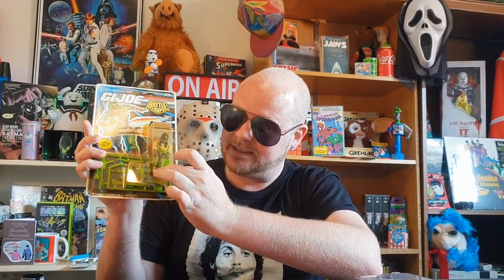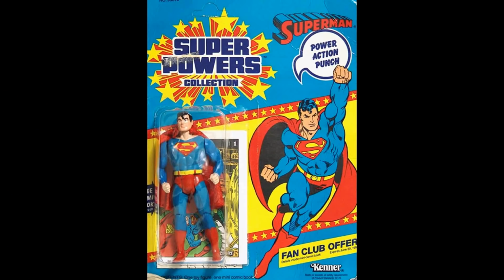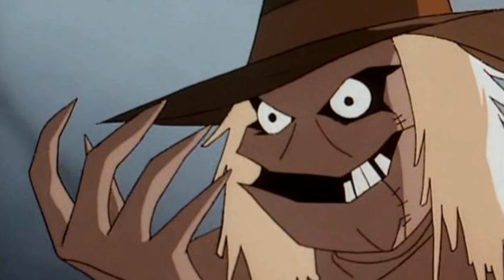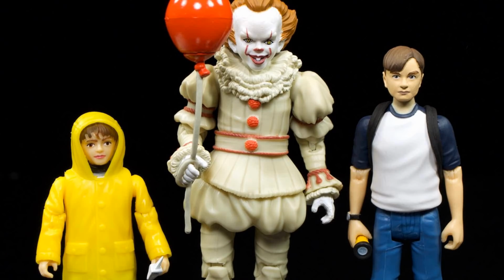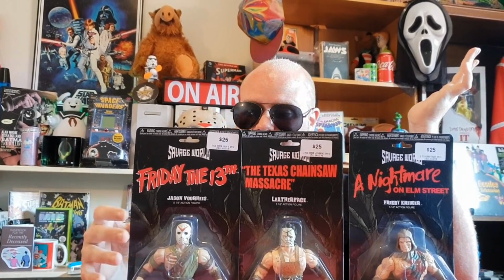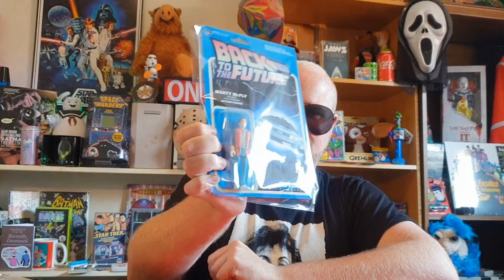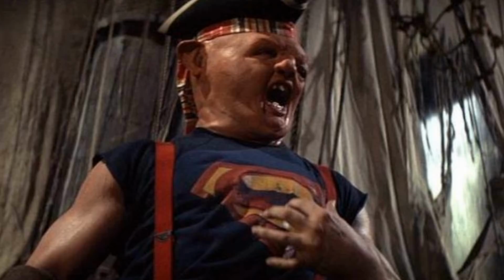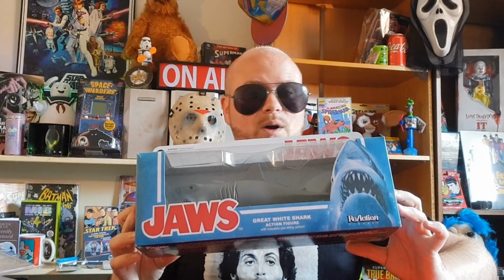Action Figures/ Mintys Sunday Memorbillia